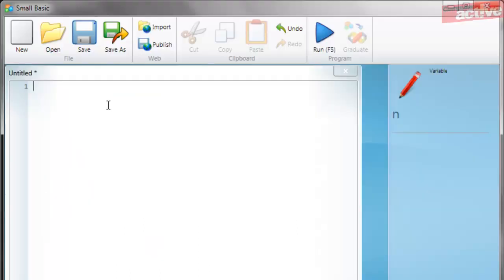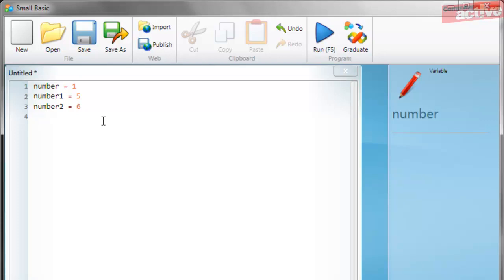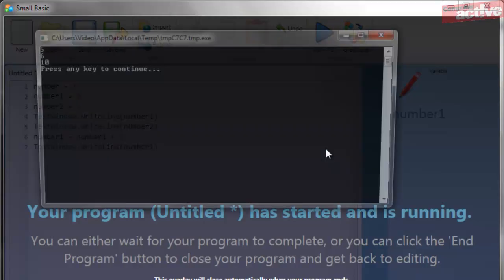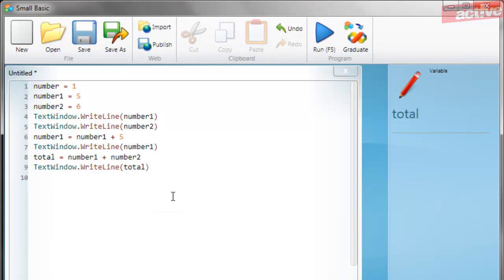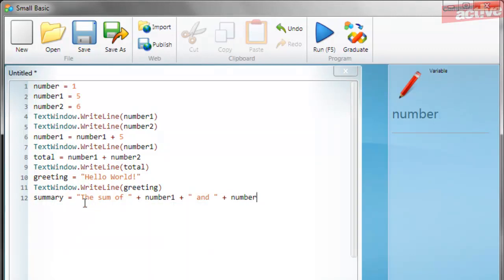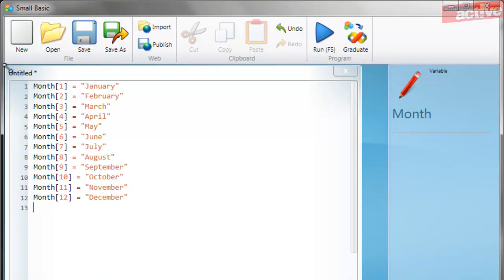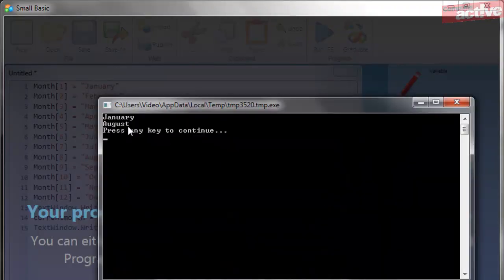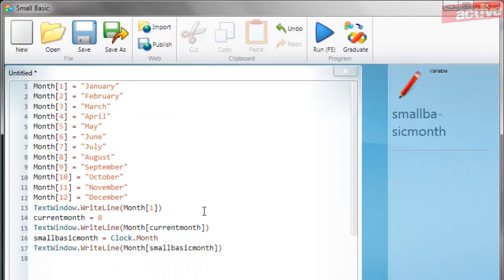Small Basic Guide: 2 Storing information in variables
Welcome back to our series on learning to program with Small Basic. In this video I'm going to take a look at variables. All programs work by manipulating information, known as variables in programming parlance.